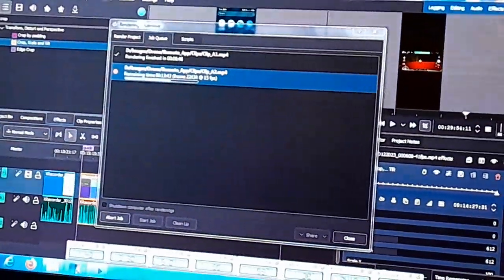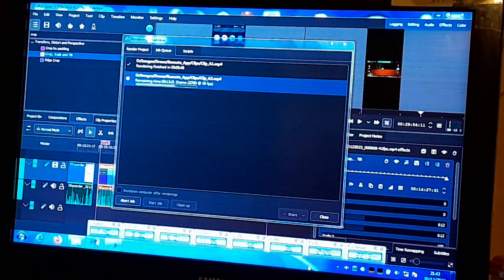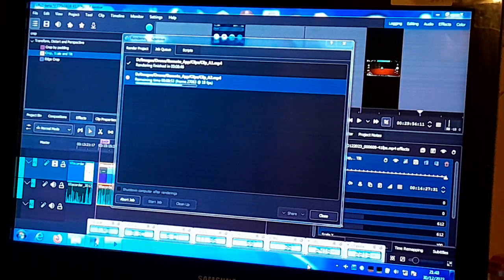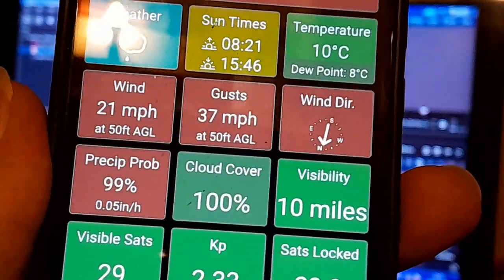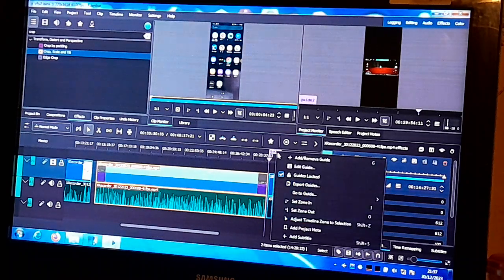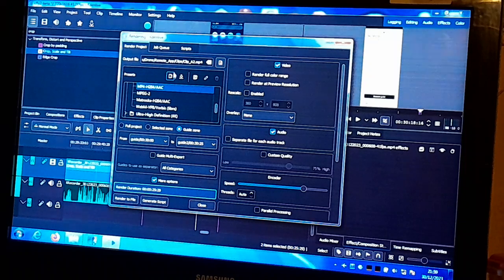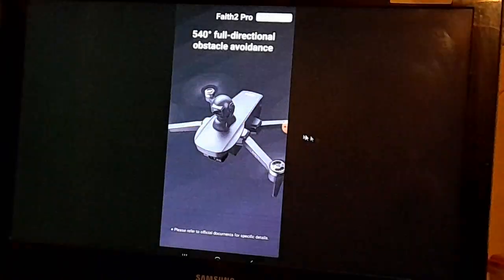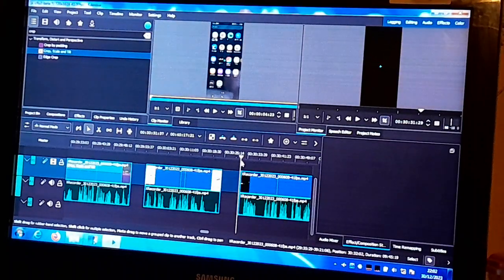Editing nightmare lol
I'm trying to fix the aspect ratio on the phone screen capture video.